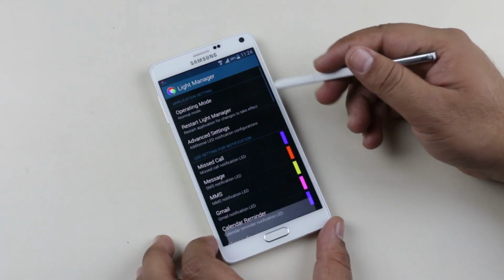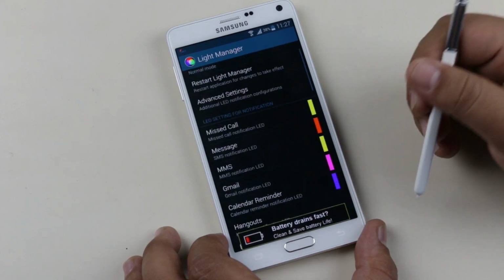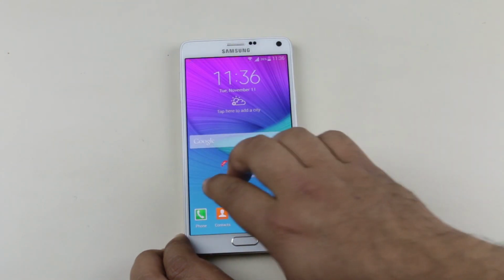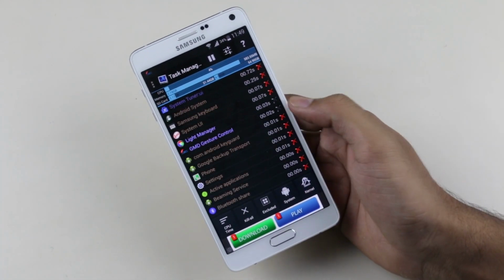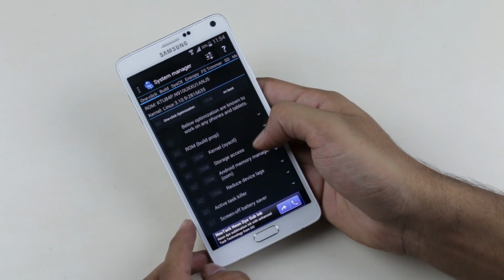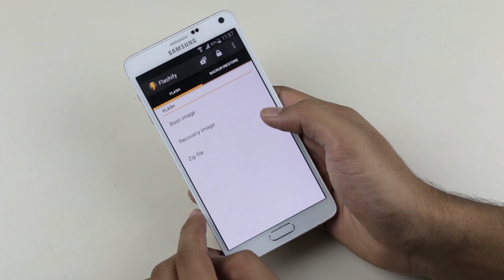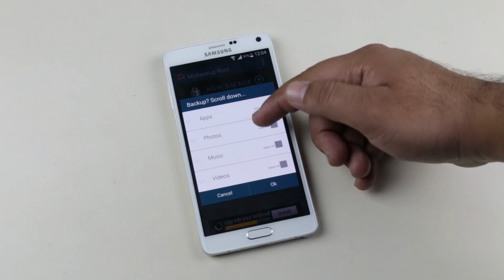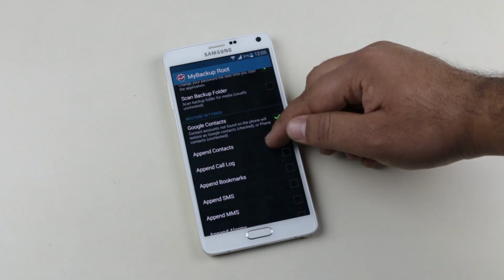Top 15 ROOT Apps for Android (Galaxy Note 4) - Part 3/3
Here's my final episode of the "Best Root Apps for Android" shown on the Galaxy Note 4. Make sure to check previous episodes for awesome root apps :)